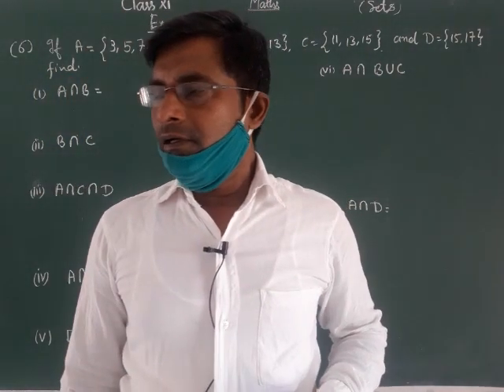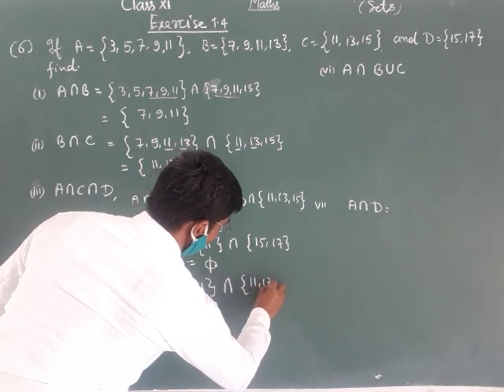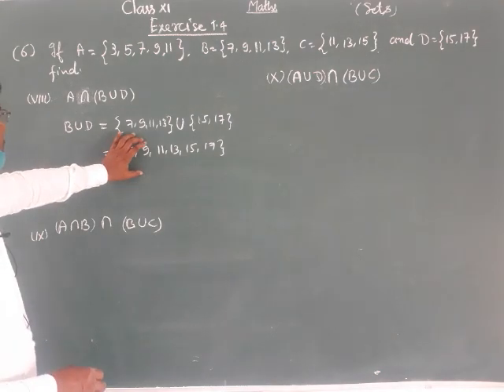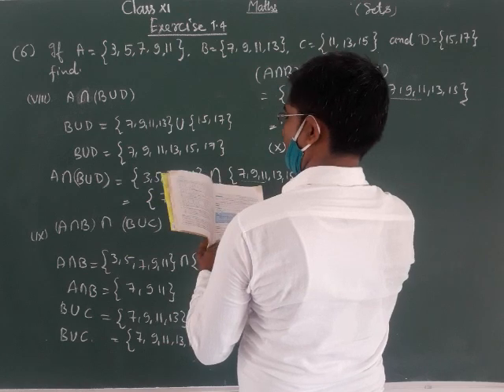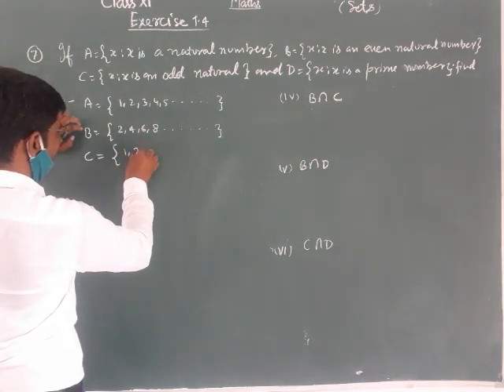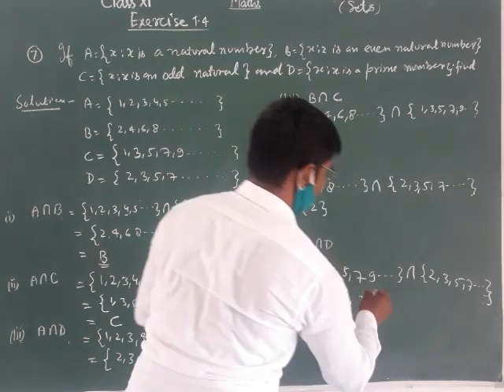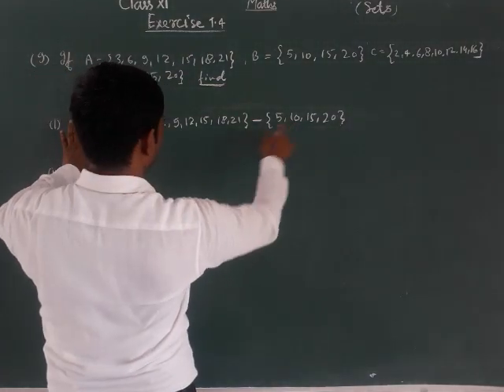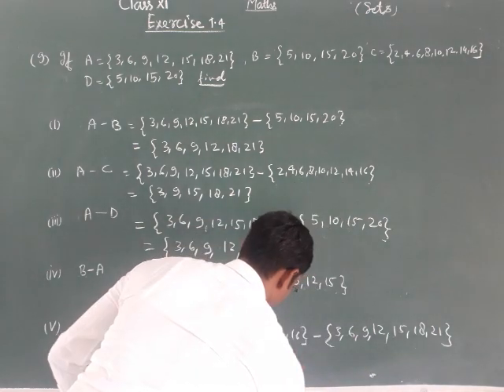Amit Maths Academy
Solution of exercise 1.4 (sets)